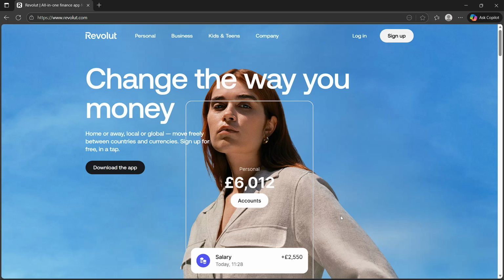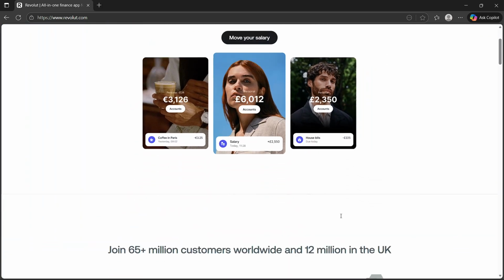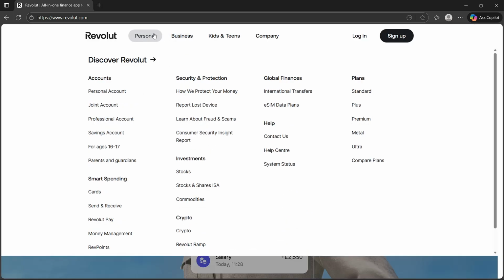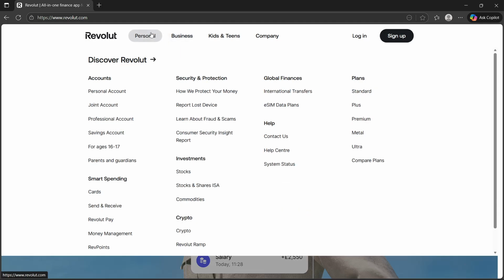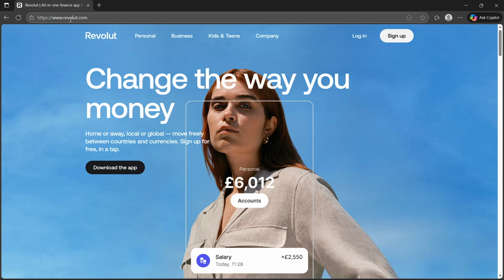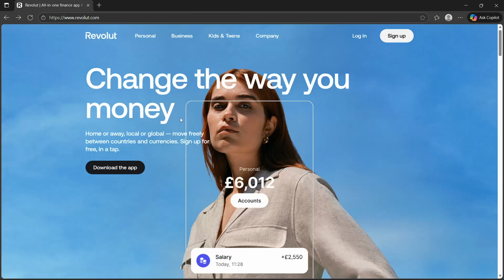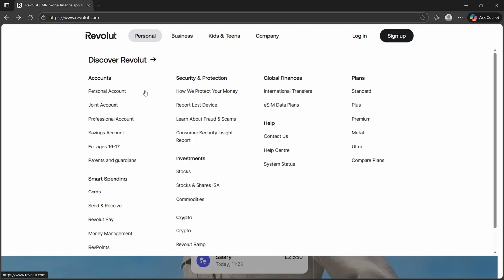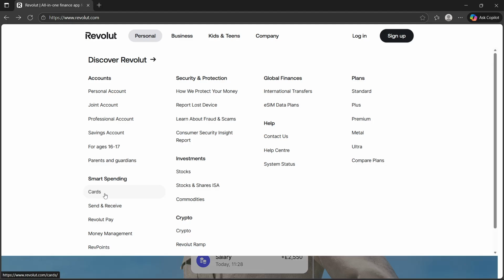How to Add and Withdraw Money From Revolut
In this video, I'll show you how to deposit and withdraw money from Revolut. The method is very simple and clearly described in the video. By following all the steps in the video, you'll be able to easily learn how to deposit and withdraw money from Revolut.